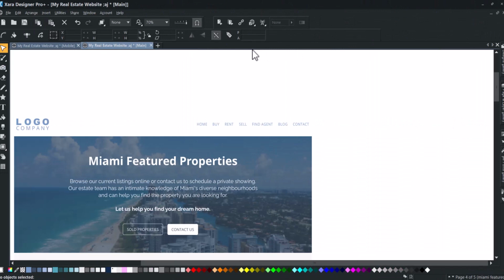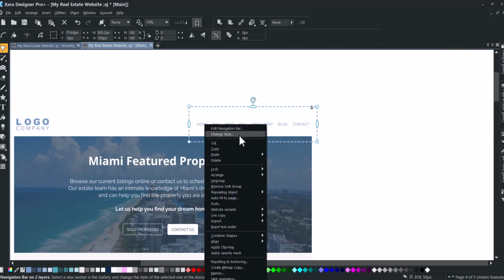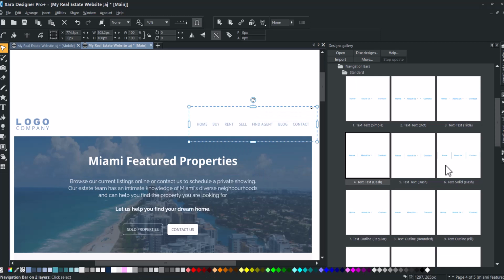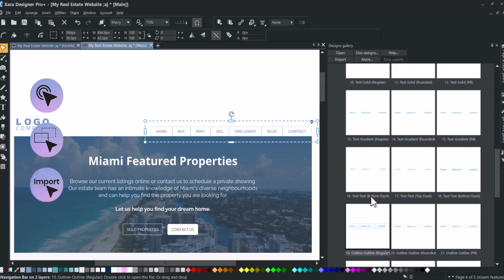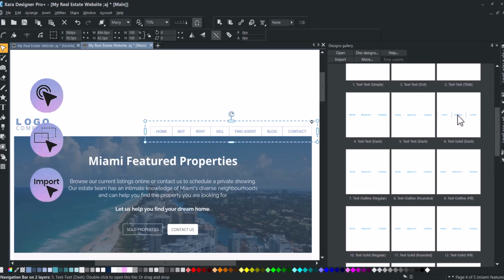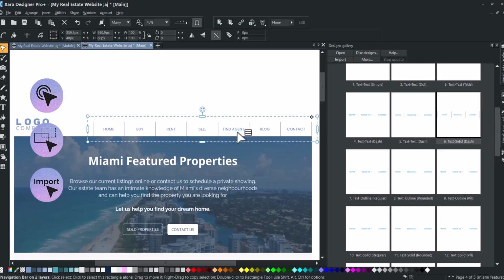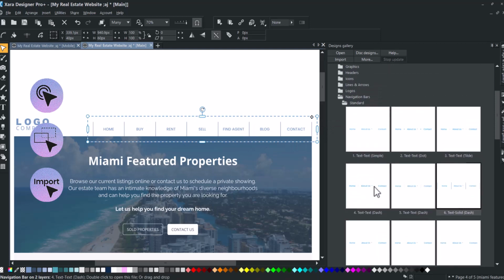30 New Navigation Bars to Boost Your Website Discoverability | Xara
Introducing: 30 New Navigation bars to help visitors easily navigate your site.

Update the navigation bars on your freeform or modular websites to make content easily accessible. 📖

Replacing your current navbar is now easier than ever. Double-click, drag-and-drop, or right-click to import a design from the designs gallery.

Chapters:
00:00 Content Update Introduction
00:26 How-to Update Your Navigation Bars

30 New Navigation Bars 🌐 - Only available in the latest Xara Designer Pro+ & Xara Web Designer+ versions.